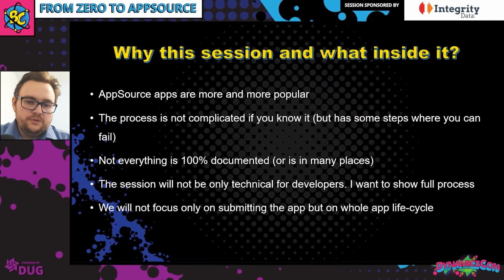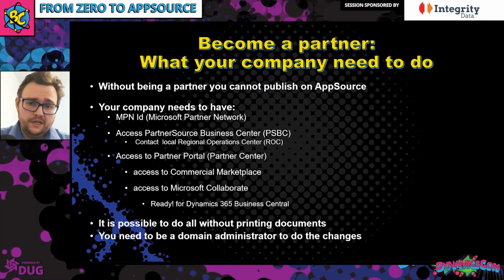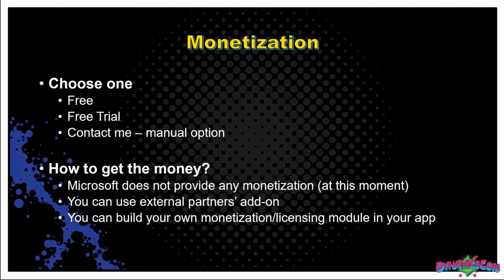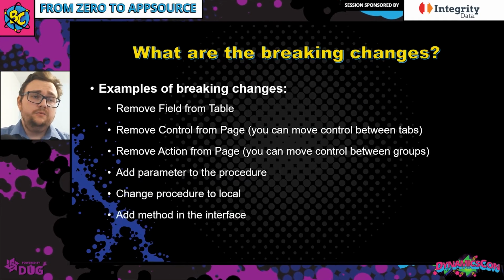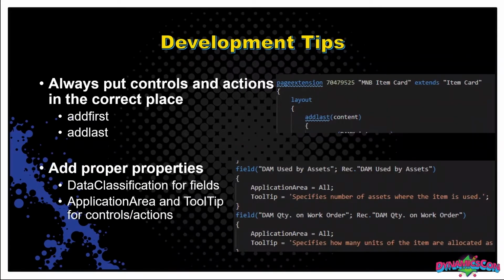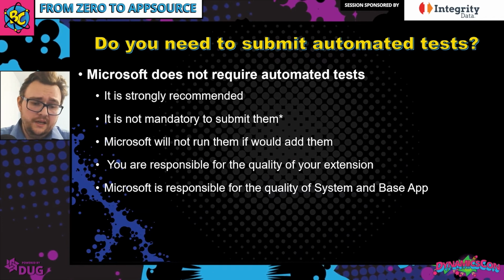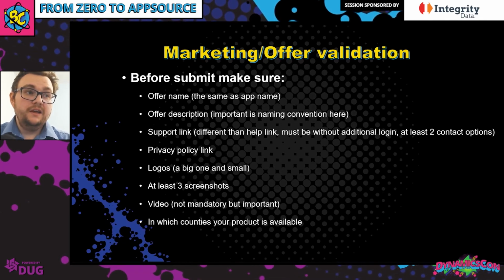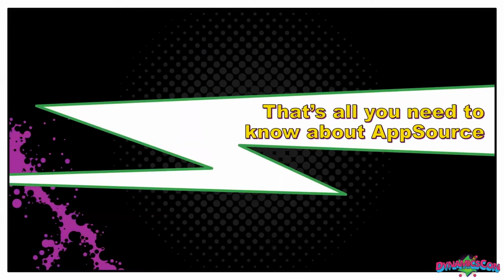Krzysztof Bialowas - From zero to AppSource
Are you planning to submit your solution to AppSource? Then this session is for you! Trust me - it's not only the AL code which you should take into consideration. I will focus on presenting the whole process and all the pitfalls you can have. Also will show what to do next after you would submit the App on AppSource.